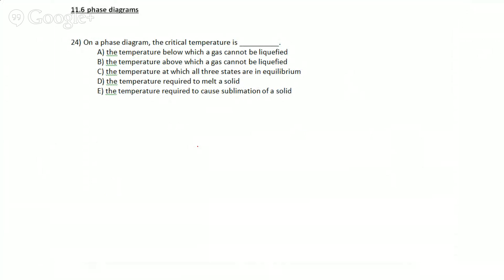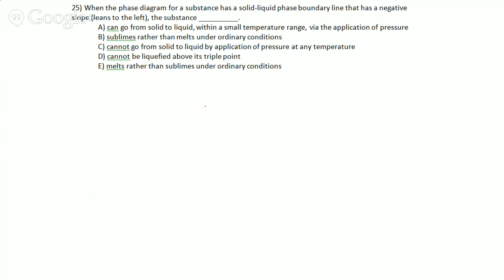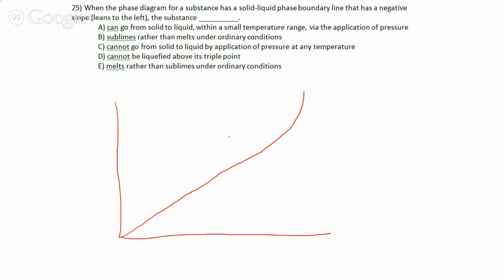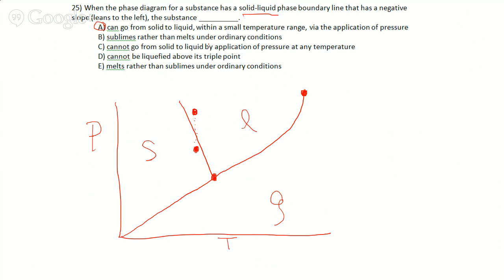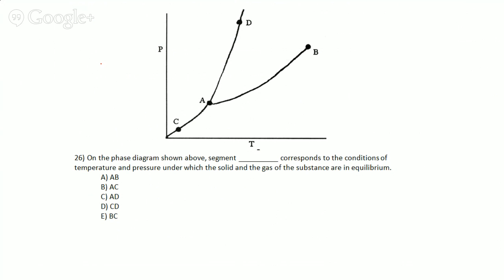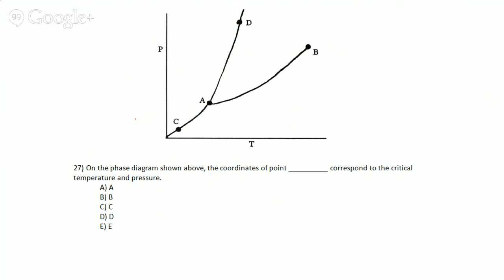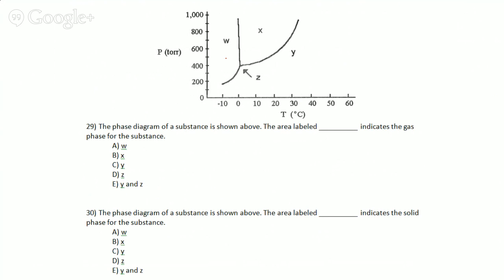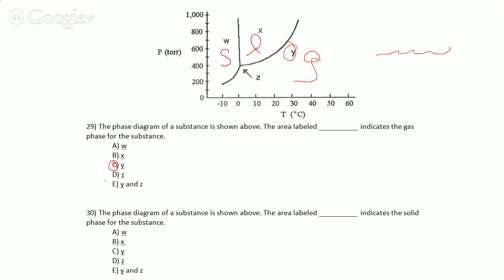11.6 problems; phase diagrams